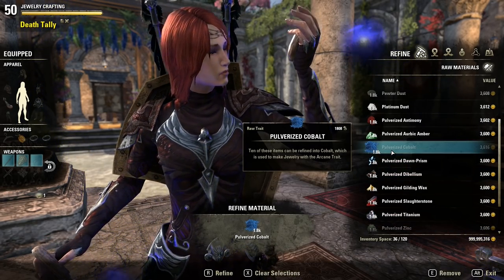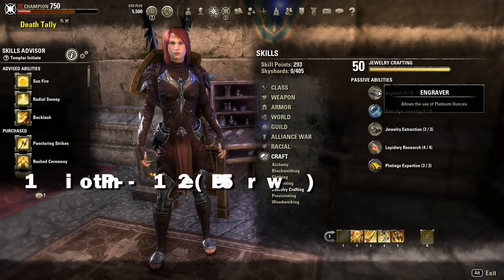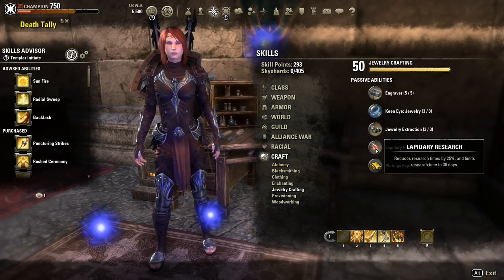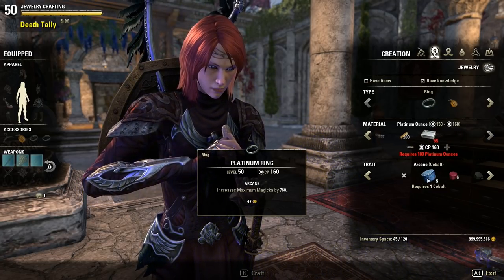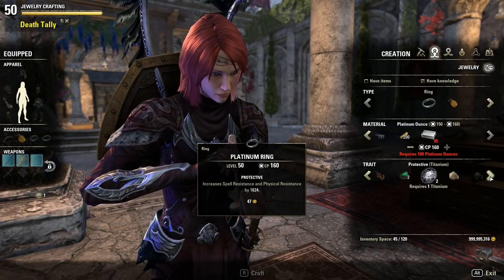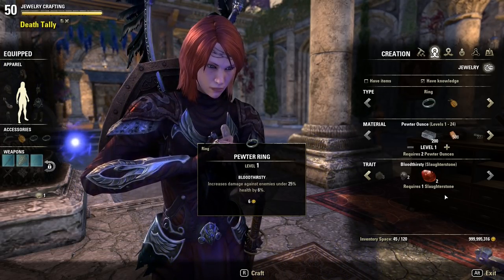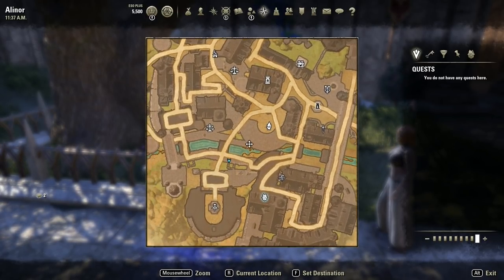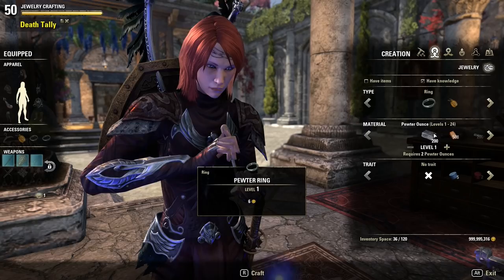ESO: Jewelry Crafting Guide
Hey everyone!  💥Click SHOW MORE for time links💥 Here is a detailed guide on how to get started with Jewelry Crafting, the new crafting skill available with the new Summerset Chapter in Elder Scrolls Online.  Enjoy!

00:23 What is Jewelry Crafting - How to Qualify
01:17 How to unlock the Jewelry Crafting Skill Line
01:29 Jewelry Crafting Passive Skills
04:00 Traits
04:37 Arcane
04:50 Healthy
05:04 Robust
05:21 Infused
05:41 Triune
06:04 Protective
06:23 Swift
06:43 Harmony
07:03 Bloodthirsty
07:59 Upgrading
08:39 Jewelry Crafting Writs - High Elf Felarian
09:08 How to Level

Morrowind OST

My Peripherals
Logitech G910 Orion Spark Gaming Keyboard
Logitech G600 Gaming Mouse